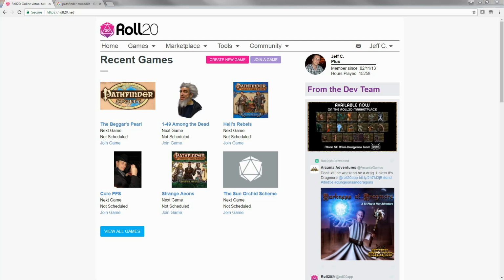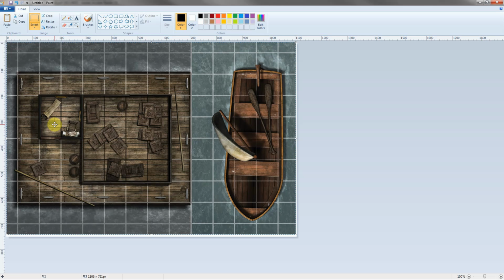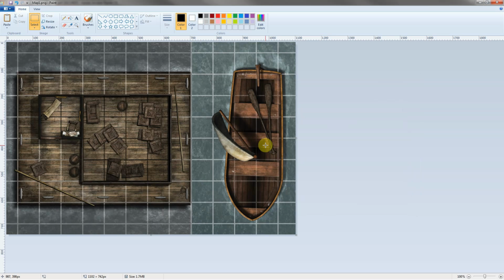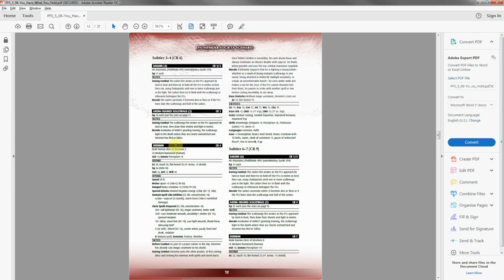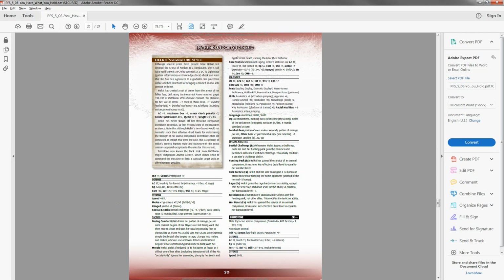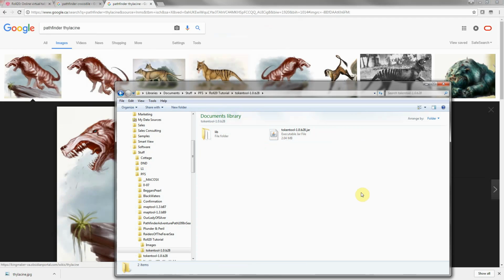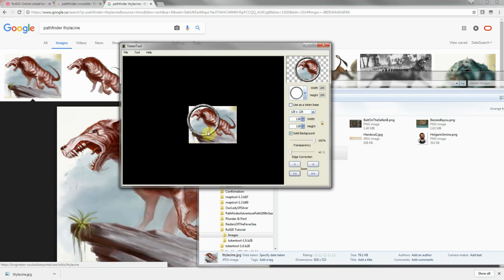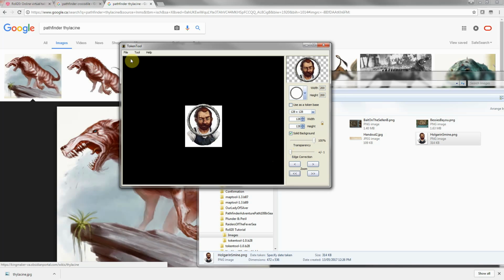Roll20 for Pathfinder Society - Pre-Work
Before I start in Roll20m there's a bit of pre-work to do. I walk through what I do beforehand.